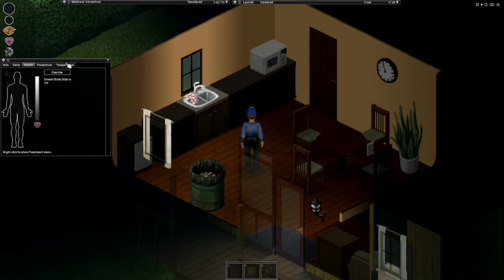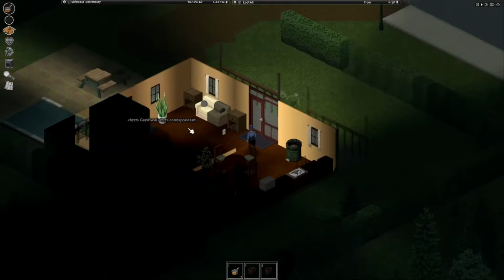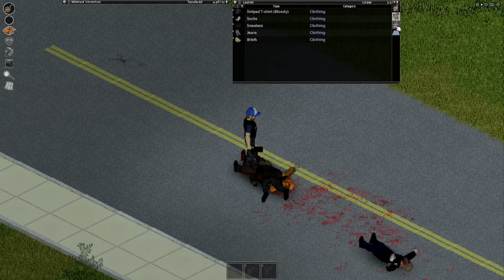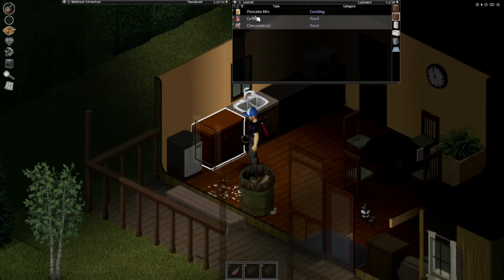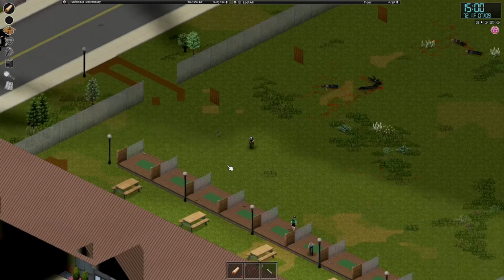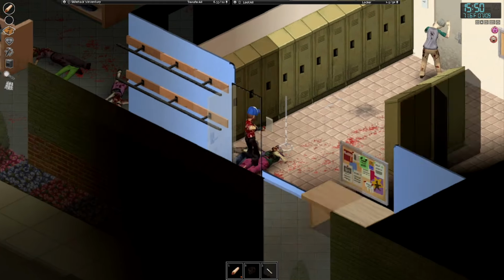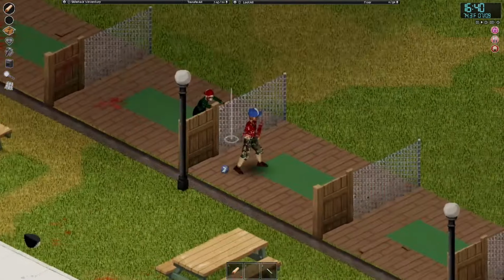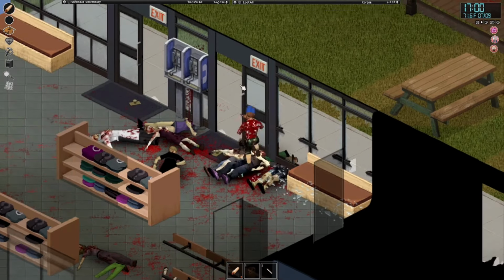Project Zomboid - kingsmouth island - ep 1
Just playing a game.